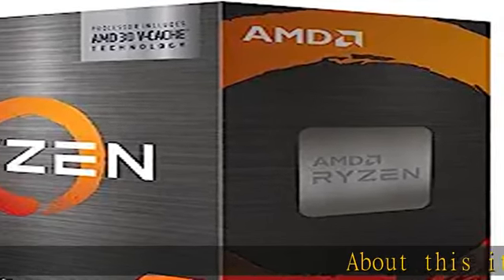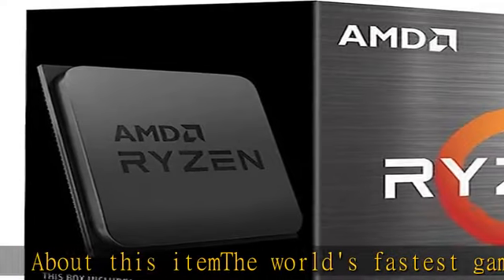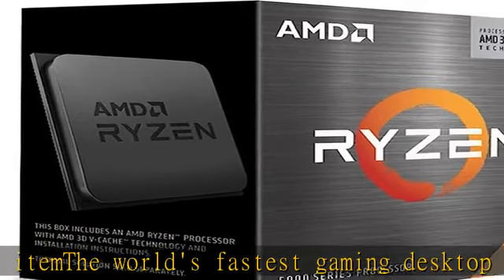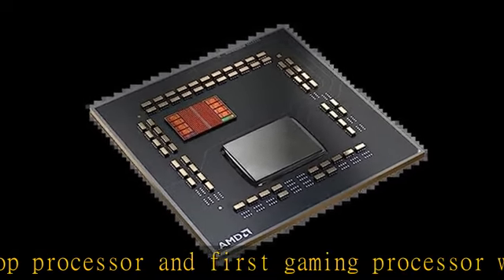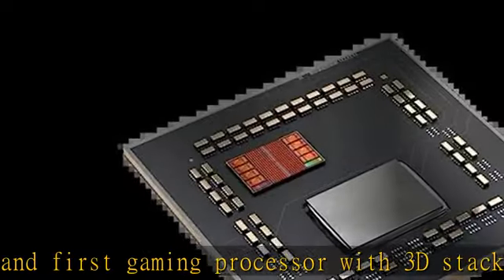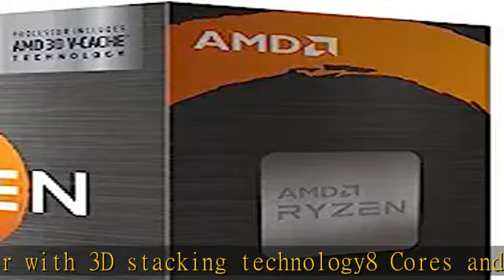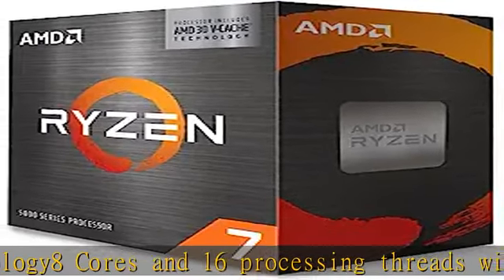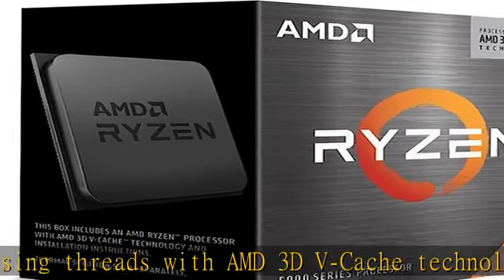AMD Ryzen™ 7 5800X3D 8-core, 16-Thread Desktop Processor with AMD 3D V-Cache™ Technology